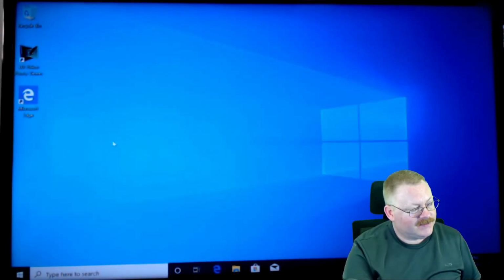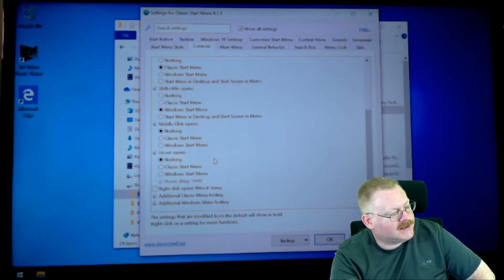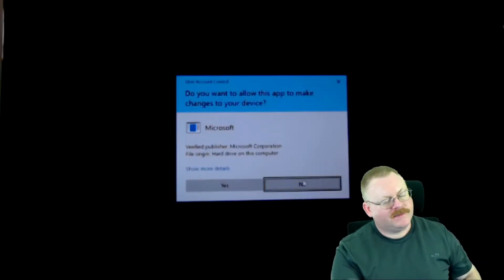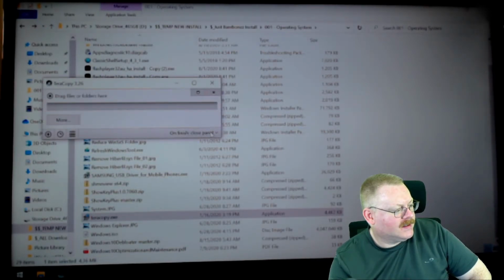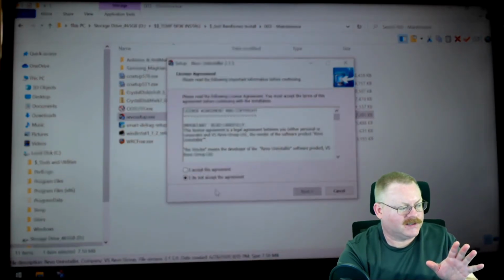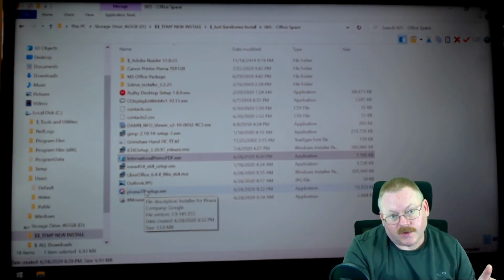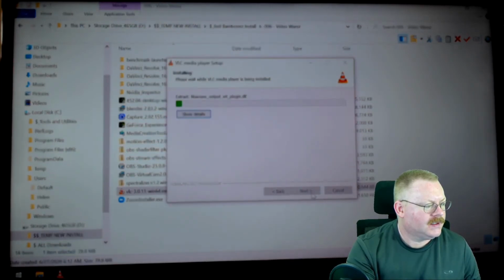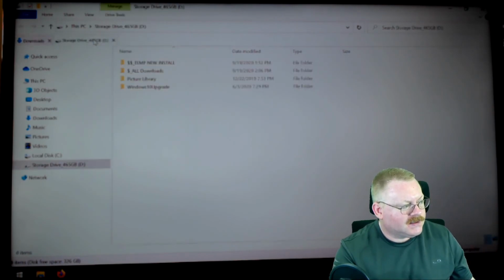My recommended software and tweaks for Win10 (Part 2)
My recommended software and tweaks for Windows 10 / An almost real-time walk-thru

Here’s what to search for:
(version numbers will change – always get the latest stable release)
Activate-Windows-Photo-Viewer-on-Windows-10
Windows10Debloater-master:
ClassicShellSetup_4_3_1
PowerToysSetup-0.19.1-x64
Reduce WinSxS Folder
Remove Hiberfil.sys File
Teracopy
QTTabBar
7-Zip
AntiTwin Version 1.8d
Autoruns
SetupVCD5500 (Virtual Clone Drive)
StartupCPL
startup-delayer-v3.0b366
Unlocker 1.9.2
UnLockITSetup
CCleaner
CrystalDiskInfo8_3_2
OOSU10
Revo Uninstaller
windirstat1_1_2_setup
Firefox Browser
Adobe Reader 11.0.23 (SPECIFIC RELEASE)
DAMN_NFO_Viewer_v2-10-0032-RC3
InternationalPrimoPDF
Google Picasa
Logitech Capture_2.02.155